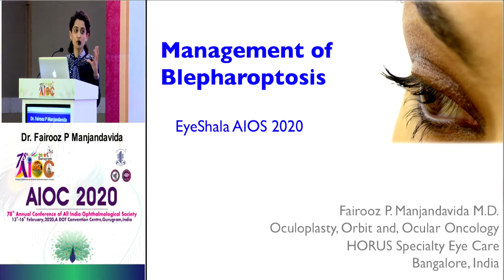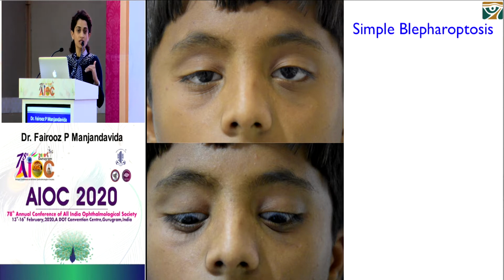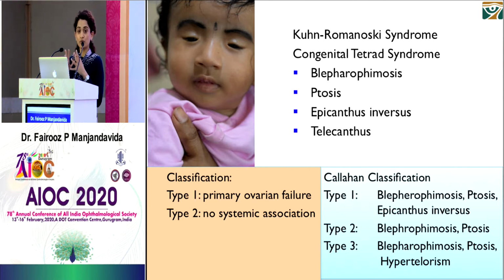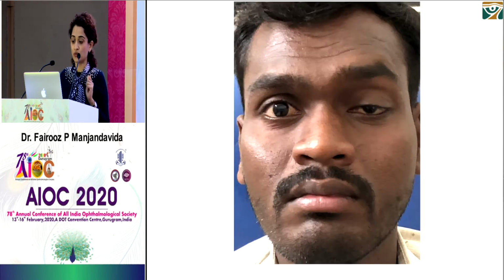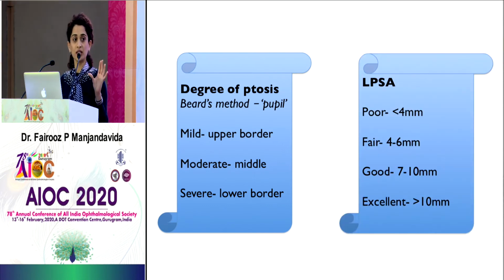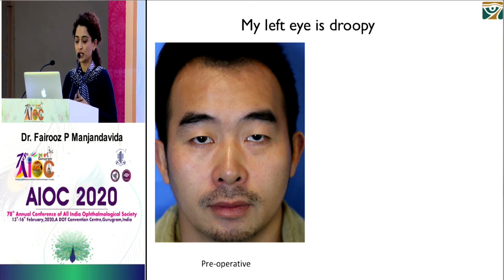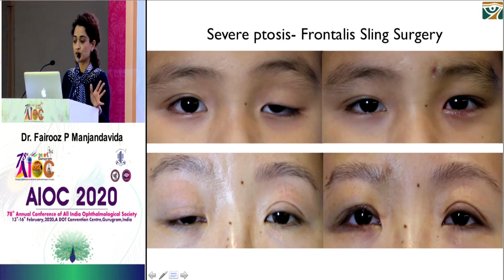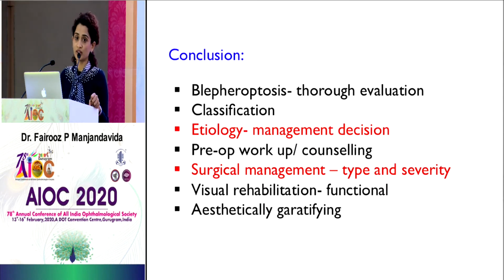AIOC2020 GP144 T2 Dr Fairooz P Manjandavida Management of Ptosis,